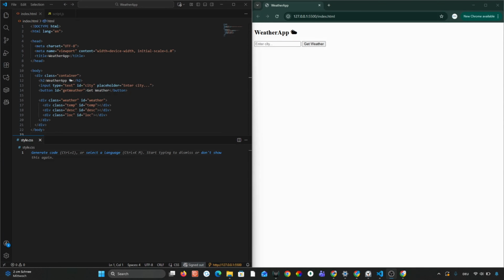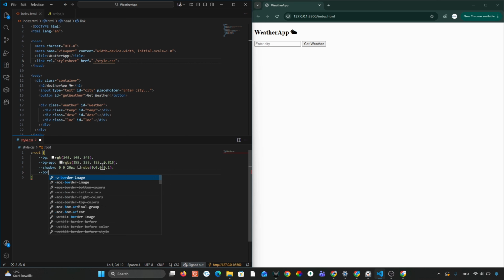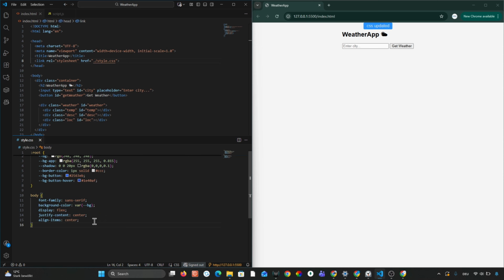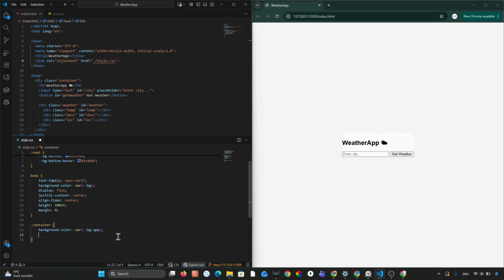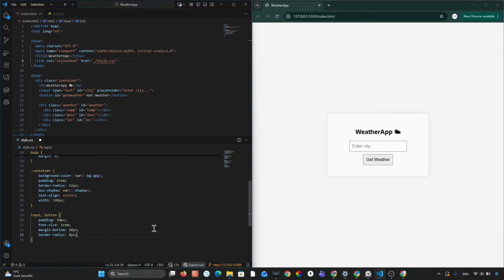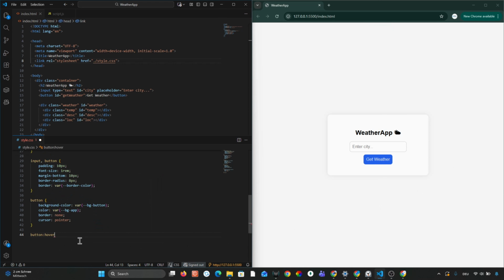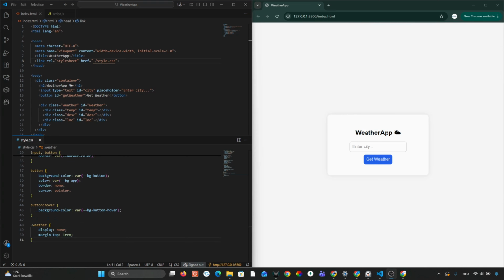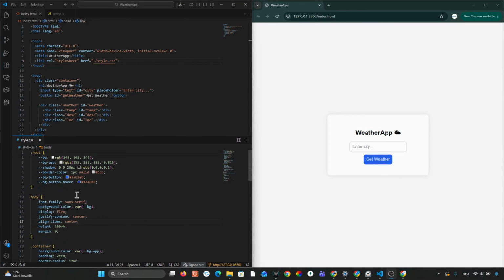See How I Styled My Weather App Using ONLY CSS Variables! Clean Code Goals?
Hey coders! 👋
Following up on my last post, here is the CSS magic that makes my "WeatherNow 🌤" app look clean and modern!
I used CSS Custom Properties (variables) heavily in this stylesheet. This approach makes the code super maintainable—if I want to change the app's entire color scheme, I just update the :root variables, and it changes everywhere! 🤯
The design focuses on simplicity:
A clean, centered layout with a subtle shadow (var(--shadow)).
A vibrant blue button color (var(--bg-button)) with a hover effect for better user experience.
The .weather class starts as display: none; until the JavaScript fetches the data (which we'll cover next!).
This is a perfect example of how modern CSS can make front-end development efficient and fun. What do you think of using variables this way?